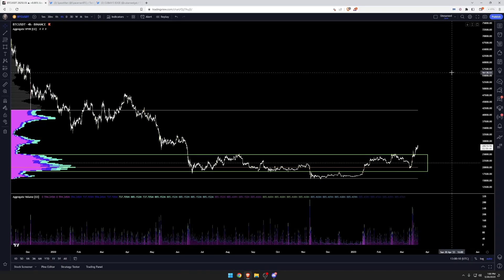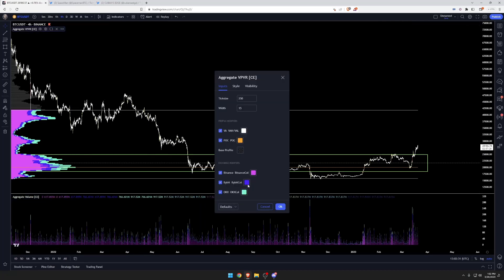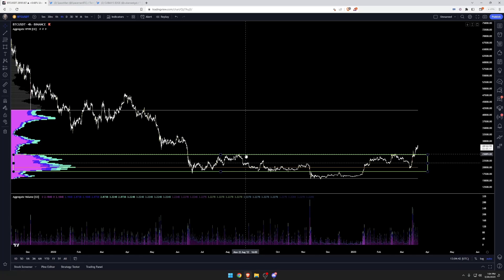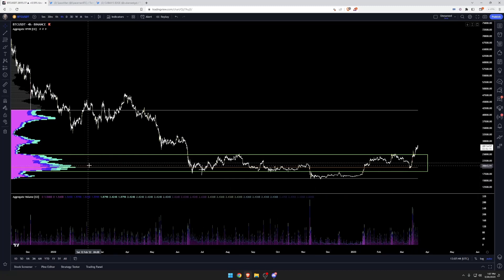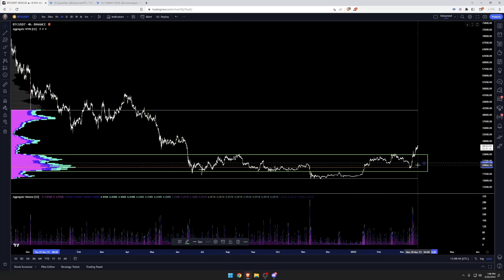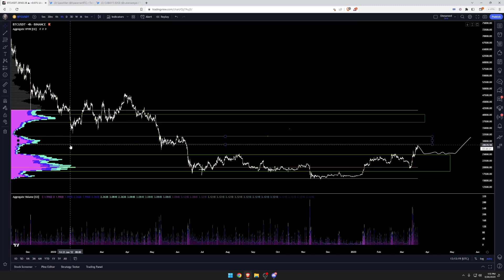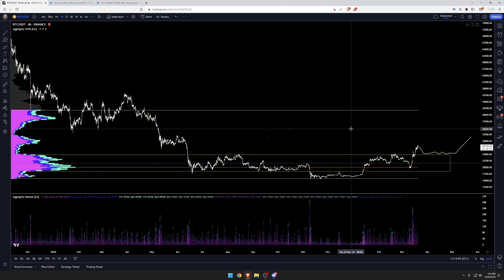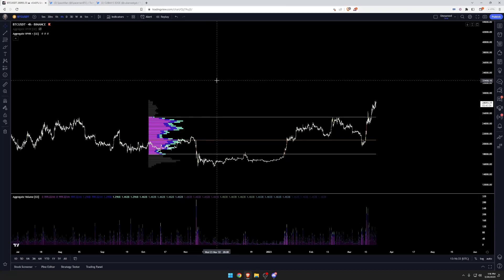Aggregate VPVR Tutorial + Free Indicator!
Learn how to use Aggregate VPVR and how to claim 2 Free indicators from our discord!:

0:10 Claim For Free
3:10 High Volume Nodes
5:13 Breaking Down the Node
9:10 Inefficiencies
14:42 Aggregate VPVR Premium